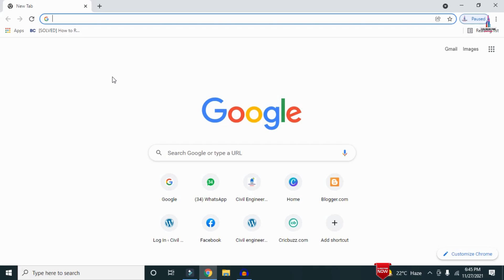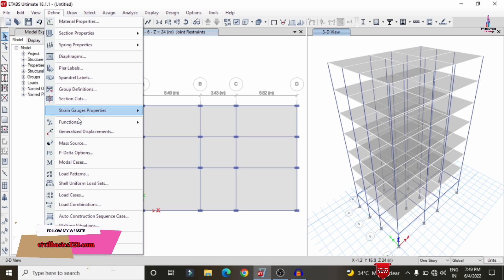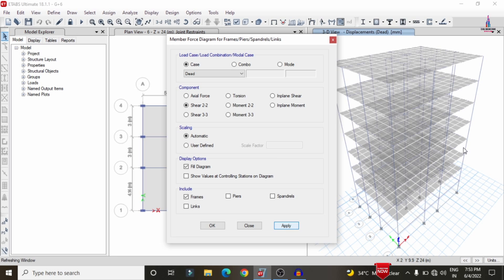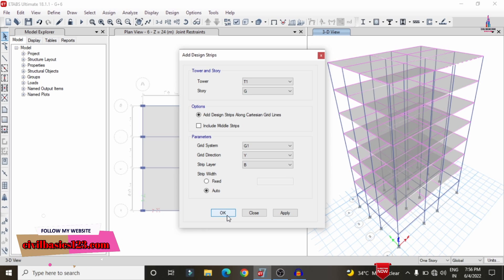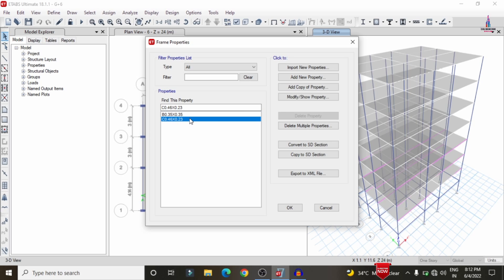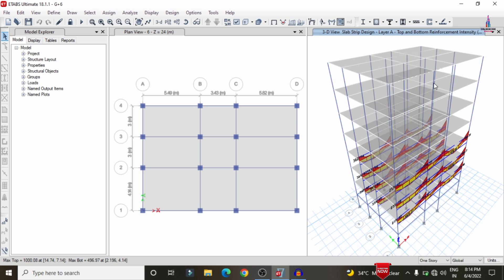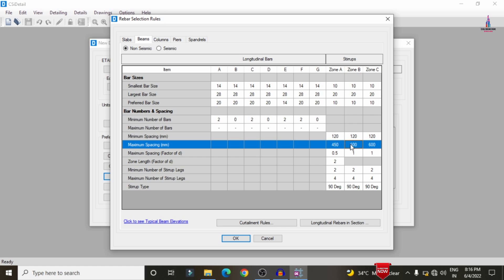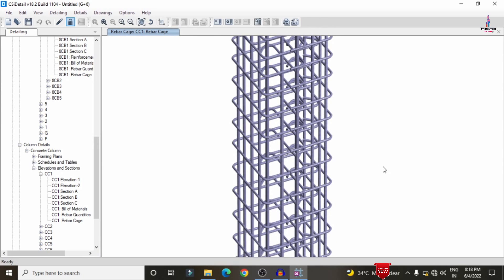Multi storey building design by etabs software in high seismic zone | civil engineering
Memberships link

In this Video lecture you are able to learn about Multi storey building design by etabs software in high seismic zone | civil engineering | building |